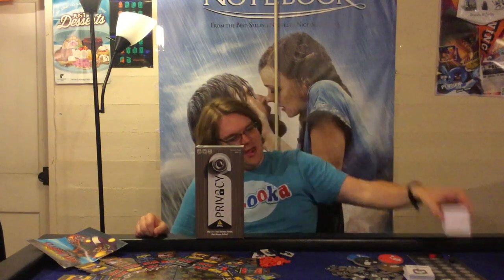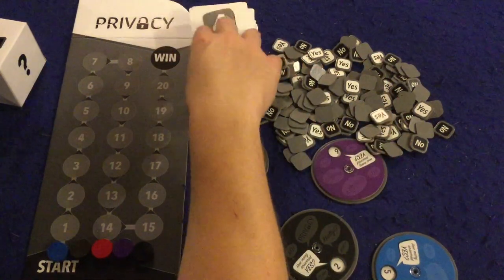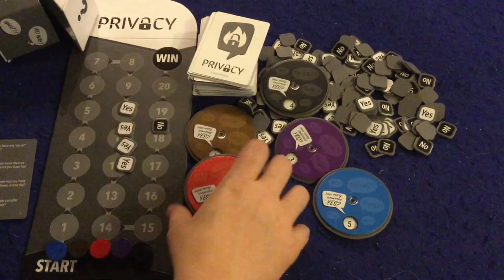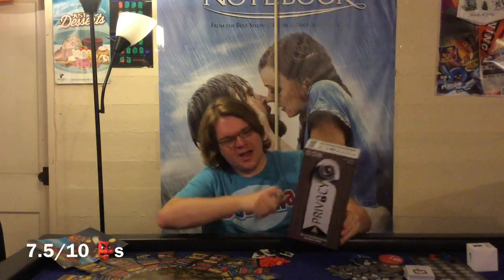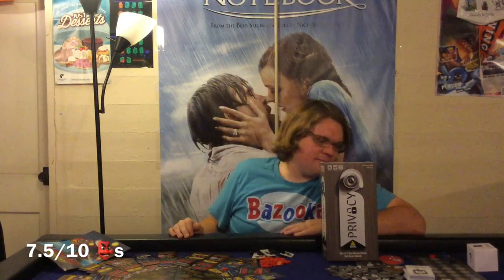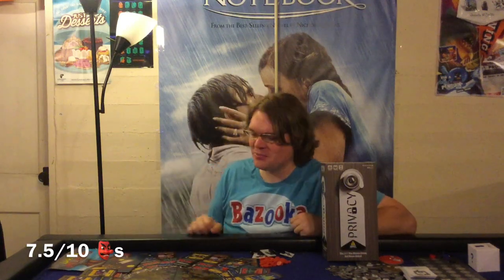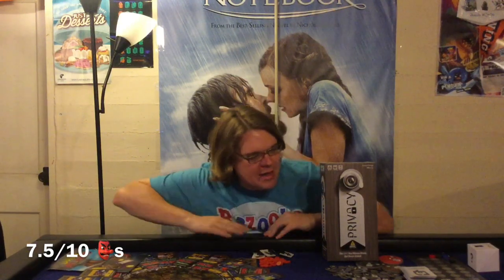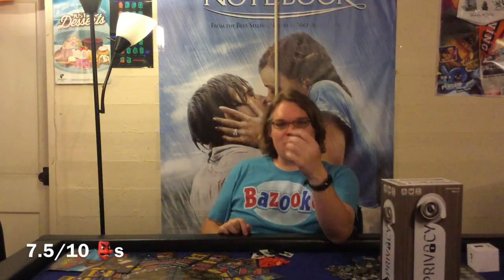Bower's Game Corner #1000: Privacy Review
From The Publisher: Privacy is the adult party game in which players finally get answers to the provocative questions they were afraid to ask. Players anonymously answer outrageous and depraved questions by securing “Yes” or “No” votes, then predict how many total “Yes” answers were submitted. Points are awarded to the players who guess correctly. Tell the truth or plead the fifth while using your deduction skills to learn what you’ve always wanted to know about your friends. Warning: Not intended for the shameless.

From Amigo:

Would you have believed that five of your co-players talk to themselves? That three of them have tattoos? Or that every last one of them has been in a sex shop?! It doesn't matter what it is, it'll come to light with Privacy. Don't worry, though - many answers are given secretly, and what's secret stays secret. One thing is for sure: you won't believe your ears!

From Fundex:

A Ballot Box of Fun! This secret ballot game will keep you guessing so vote early and vote often! Players vote by answering a question and placing a Yes or No reply disc in the secret envelope and dropping it into the ballot box. Honesty counts, so answer truthfully. Then predict how many Yes answers are in the box. Guessing the correct number or coming closest to it wins you big points. So get out and rock the vote!

- Less
AWARDS & HONORS
2009 Lys Grand Public Finalist